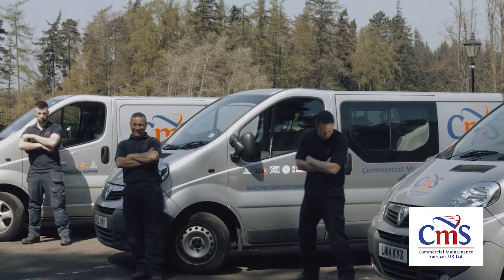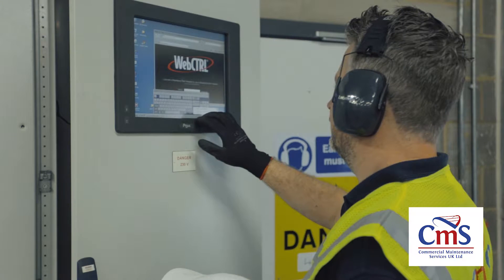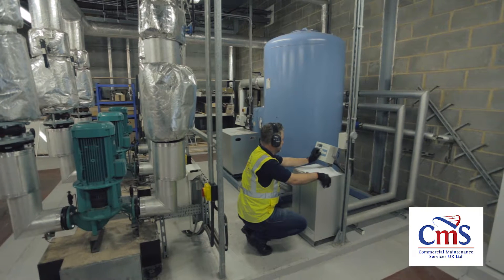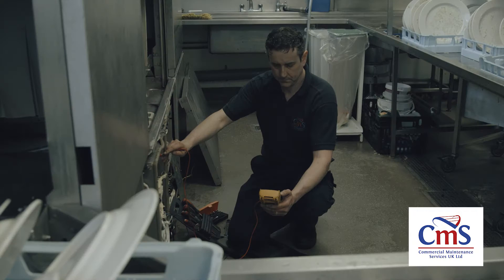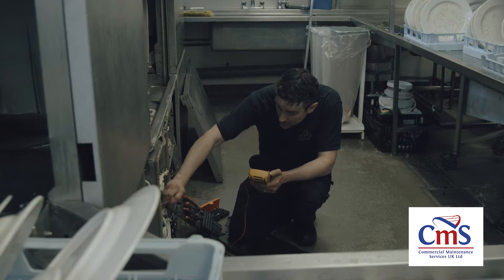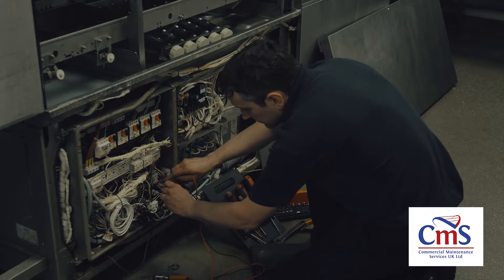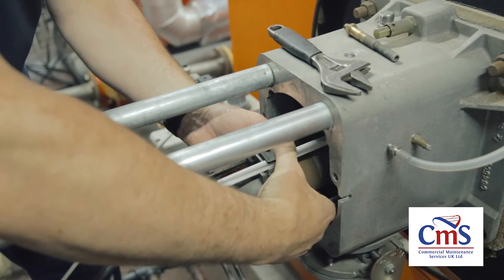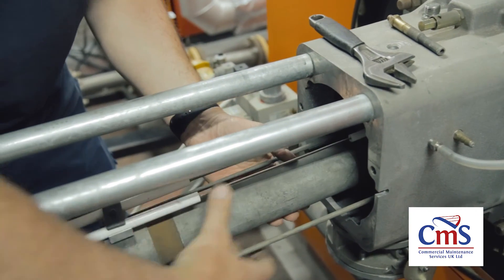Corp - CMS planned maintenance